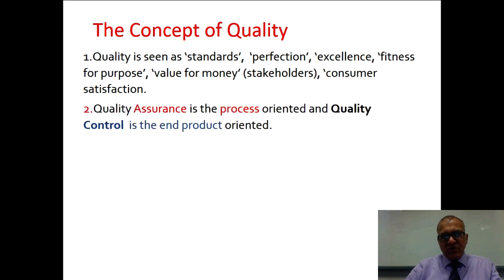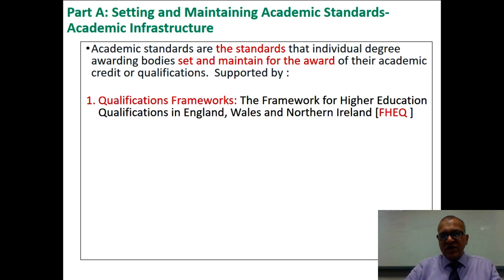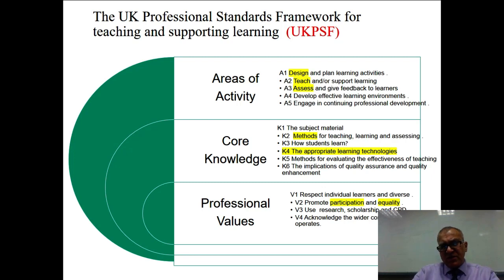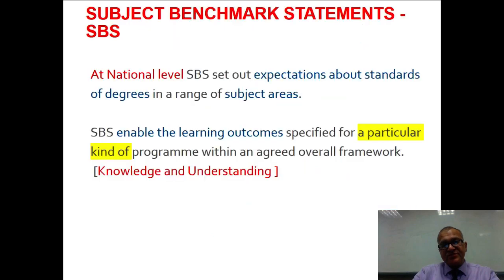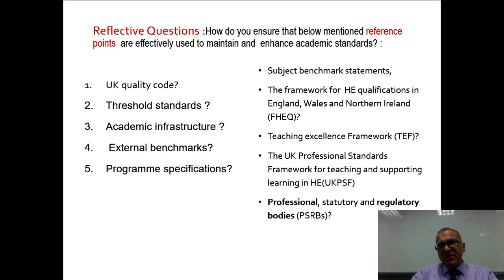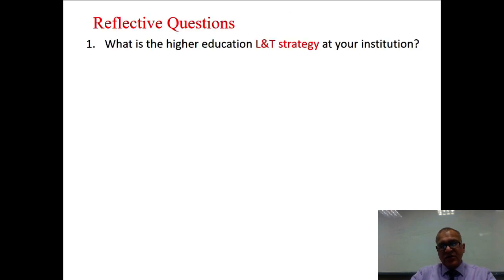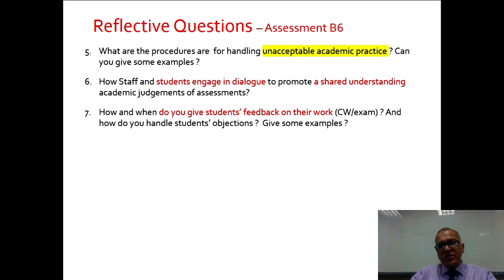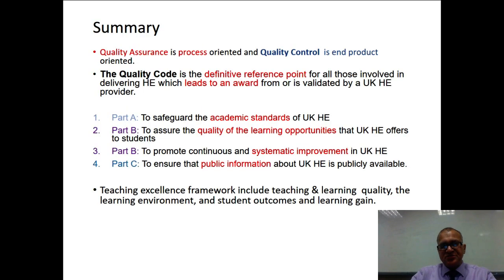An Introduction to UK Educational Quality and QAA Quality Code UK higher Education